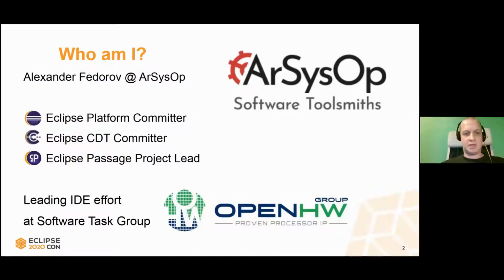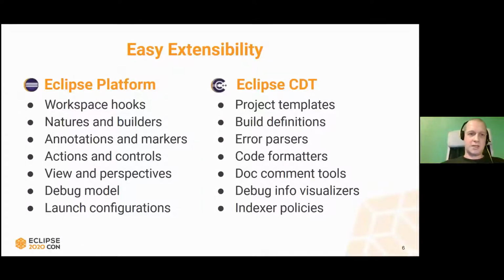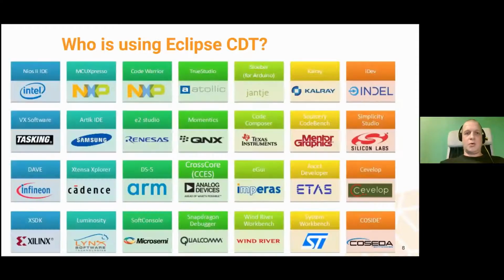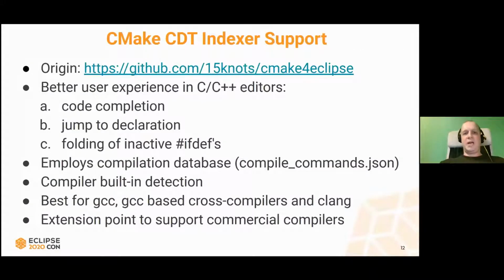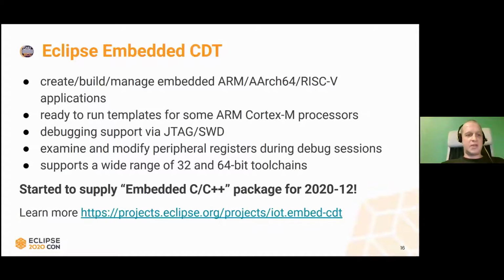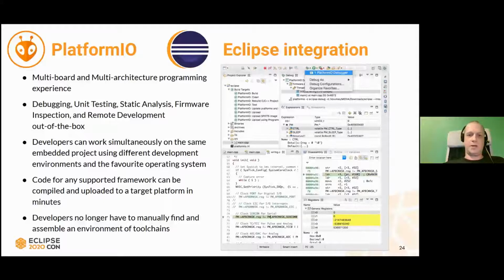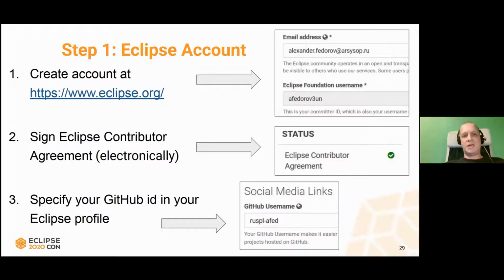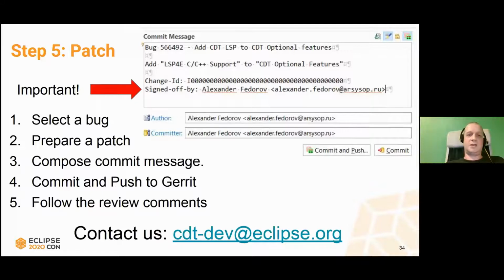Eclipse CDT 10.0 and beyond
This session highlights the major changes in Eclipse CDT 10.0 and gives the overview of the main areas that the CDT team plans to focus on. Attendees will learn also about the Developer Resources of Eclipse CDT project and how to contribute.

Eclipse CDT is the largest open source solution that is taken as the basis for many vendor-specific IDEs. Despite the fact that the new cloud-oriented solutions look very promising it will took time for them to gain the maturity level that can be comparable with the current features of Eclipse CDT.

But does the Eclipse CDT team aware of new and cool IDE technologies like LSP and DAP? Yes, sure. And also about great opportunities that Eclipse Platform gives us to create highly modular and customizable basis for C/C++ IDEs. Furthermore, the combination of LSP scalability with Eclipse Platform configurability gives even more value for Embedded Development.

At the same time, we cannot carry all the baggage collected for all that years and need to drop support for a number of bundles. And, we are actively using new capabilities of the Eclipse Platform and other Eclipse projects to provide better API and implementation.

The deep knowledge of underlying technologies is not required to attend this session as we will go through the building blocks of CDT, with a quick stopovers to discuss selected items in more details. Also, we will talk about how the Eclipse CDT project is organized and how to set things up to start your contribution.

Speaker(s):
Alexander Fedorov (ArSysOp)